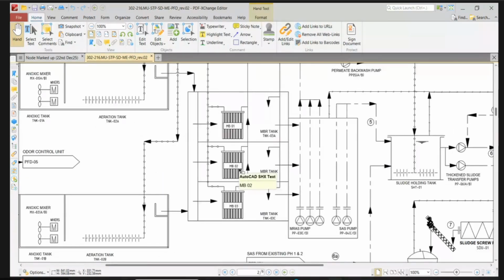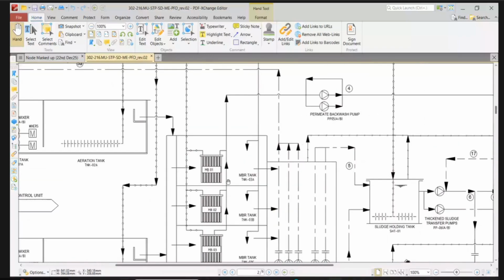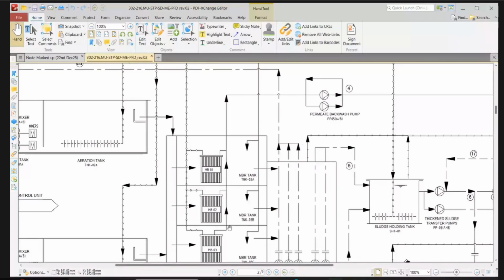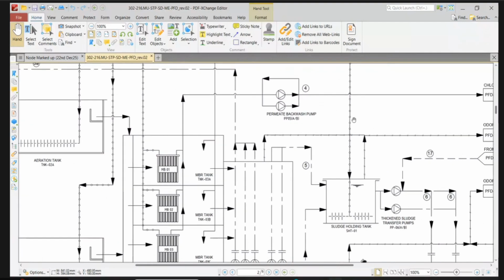Hazard and Operability (HAZOP) Workshop | Hazard and Operability (HAZOP) Analysis | Part 5 | IITC